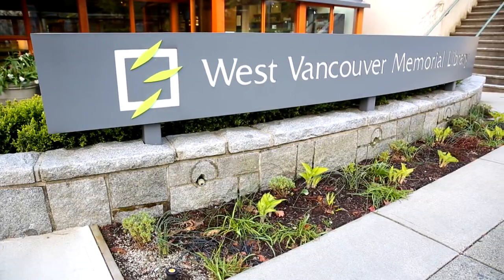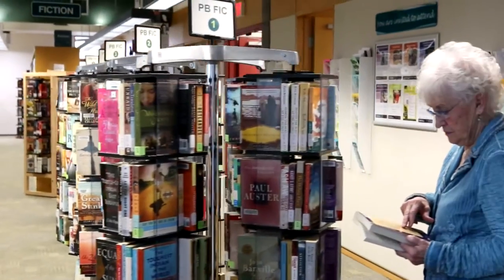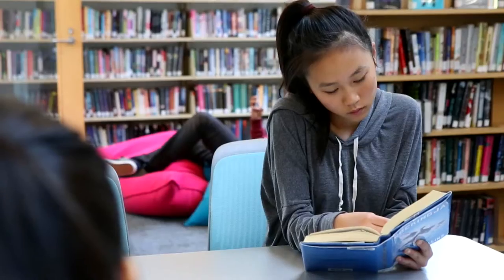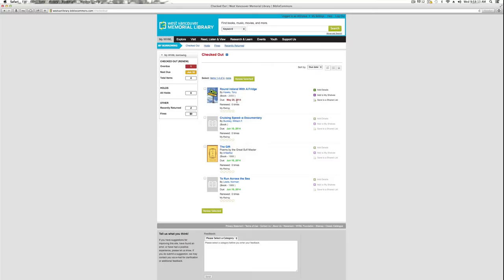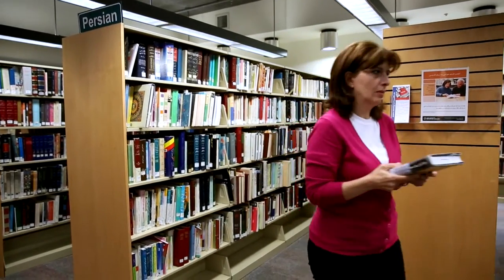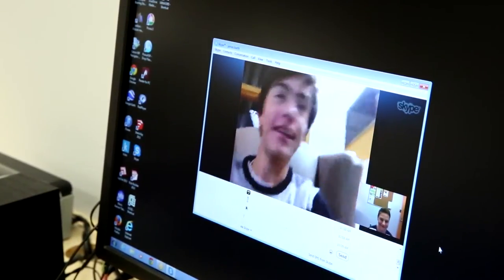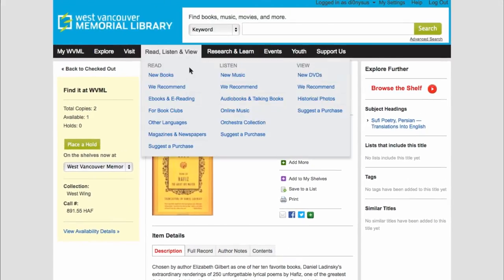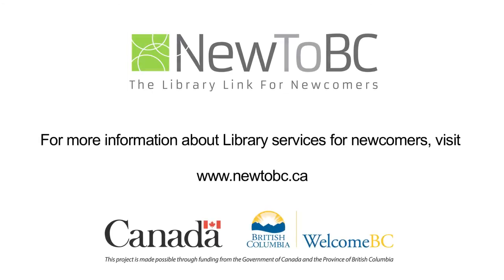Welcome to the Library Video (English)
A short video to introduce newcomers to all of the great services available at West Vancouver Memorial Library.